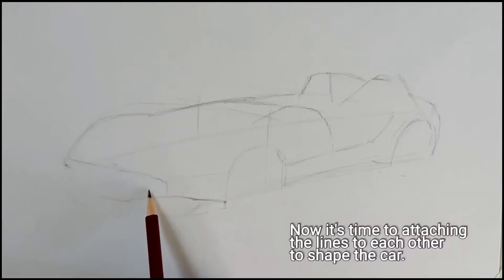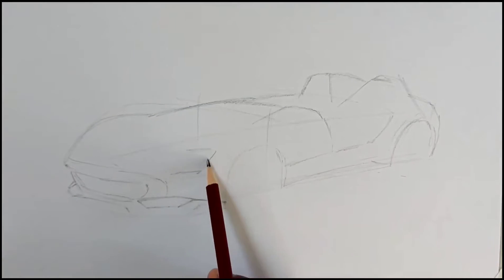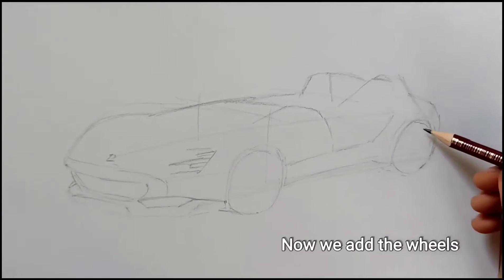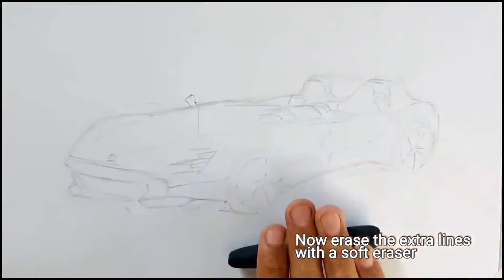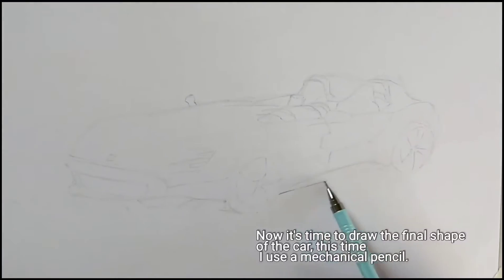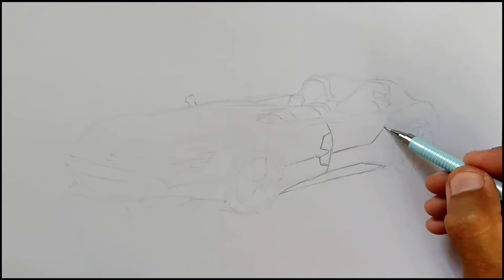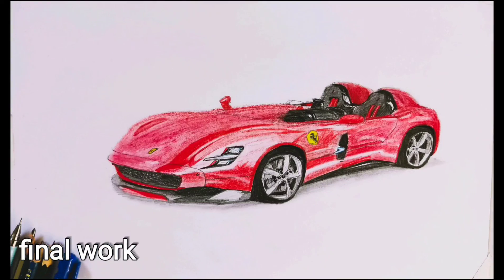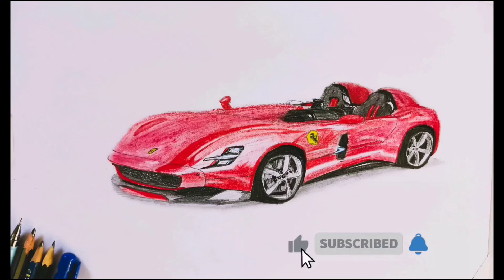How to draw a Ferrari Monza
this video is about drawing Ferrari Monza . I hope you enjoy the video
Extension items used in video
 like HB and B6 pencils
paste,fade
, Eraser
App used for background sound: Narrator's voice 🎧

Our channel is about art. In this channel, we will see things like the correct use of equipment, the right view of the environment and creativity in art.